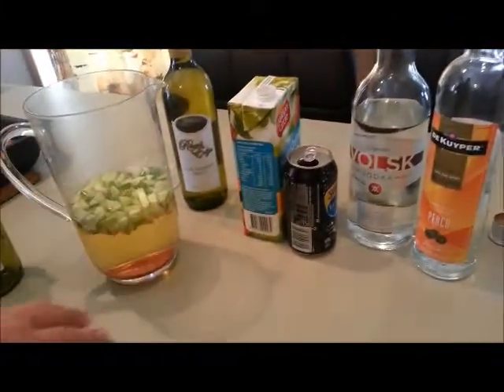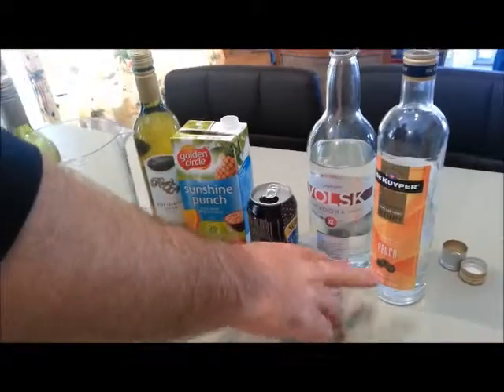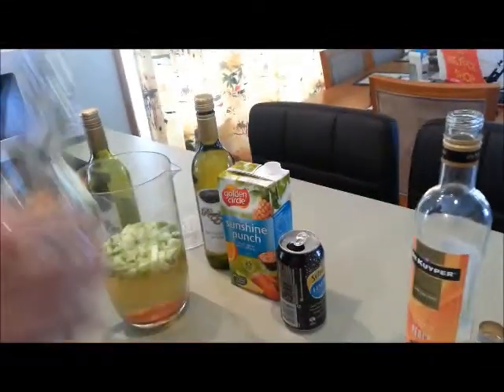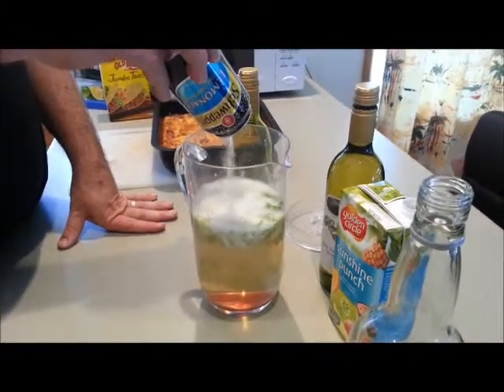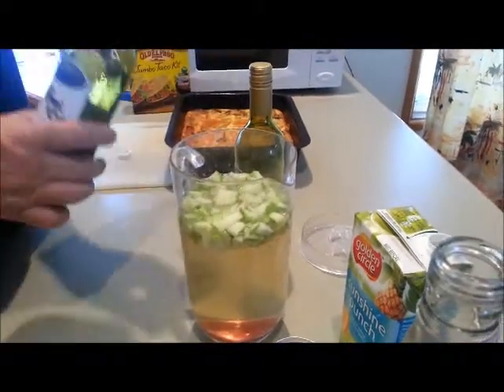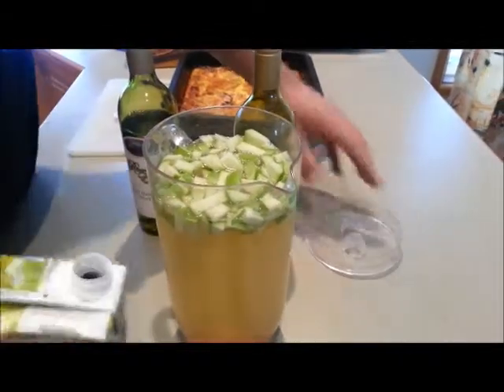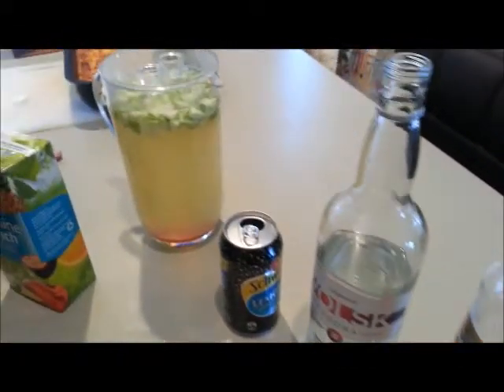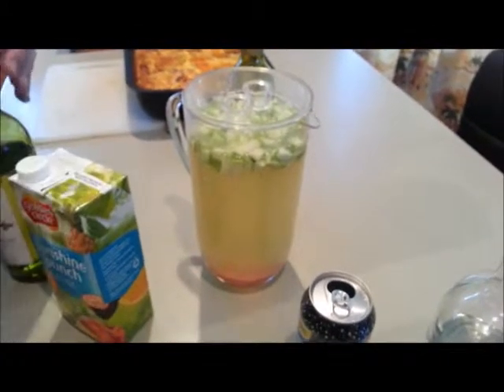White Wine Sangria - Version 1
This white wine sangria has a taste of summer or the tropics with a splash of peach schnapps, vodka, lemonade and tropical juice. “To invent, you need a good imagination and a pile of junk.” ― Thomas Edison – or in this case a cupboard full of alcoholic choices 🙂

INGREDIENTS
Makes 2 litres

1 diced apple or peach
1 1/2 bottles of white wine – not sweet
1 can lemonade
1/3 cup of vodka
1/3 cup of peach schnapps
Top up with tropical juice

METHOD
Add all the ingredients to a jug and place in the fridge, best to leave for a few hours, but can drink immediately if required.